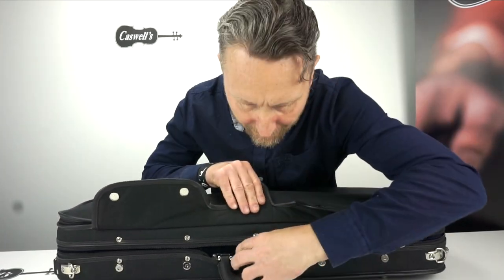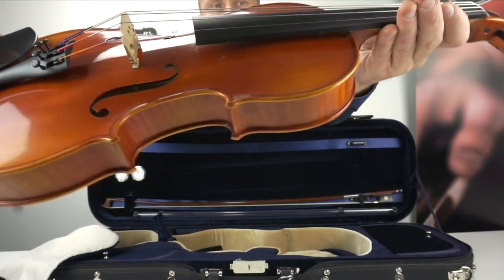Johan Stohr 4/4 advancing student Violin outfit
Welcome to our new Violin video series. This series will give you a good idea of the different instruments that we have to offer.
To get yours please follow a link bellow